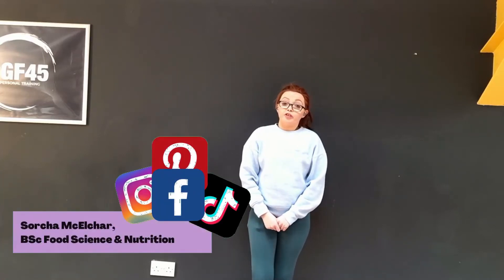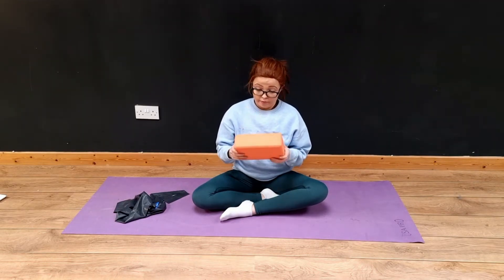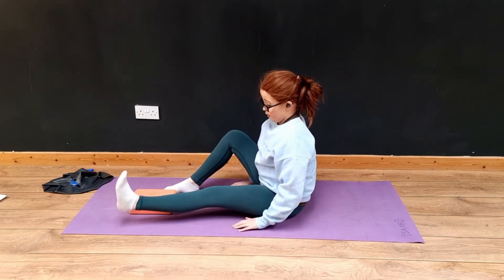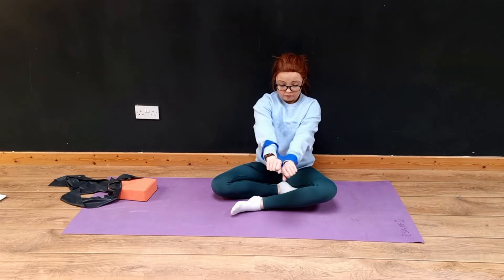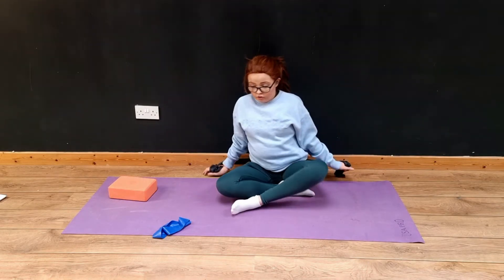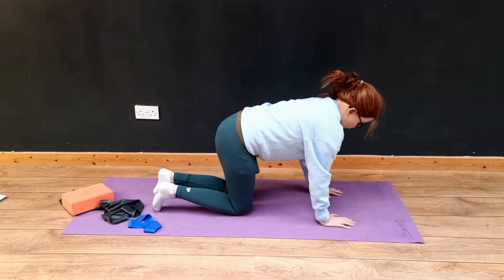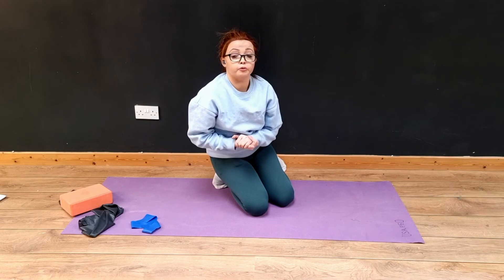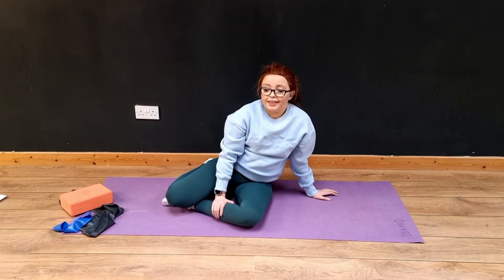How To Gain Back Your Strength After Injury Or Illness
As someone with a chronic illness I know how frustrating it can be when you lose so much of your strength and have to work hard to gain it back.   I've found these simple exercises don't take too much out of you while still helping you build back that muscle you've lost.

to see my personalised Nutrition services or book

COME SAY HI!  You can follow me on;

ABOUT ME:  My name is Sorcha.  I'm from Ireland ☘ and I know from personal experience the importance of Nutrition.  I have lived with a chronic illness for most of my life and was unable to absorb the nutrients my body needed to thrive, from my food.  I was put on Inter venous Nutrition at age 17 and it was unreal how much better I felt!
 On this channel I will post videos that will give you up-to-date Nutrition facts.  Advice on how to shop on a budget and still eat a healthy balanced diet.  Simple meal planning and prep tips.  I will also look at how to cope with stress and look after your mental and physical health so you can be your best self, because I believe everyone deserve to feel healthy!
I have a BSc honours degree in Food Science & Nutrition.  A Professional Diploma in Food Science, Nutrition & Menu Planning and i'm a qualified BalletBeFit instructor.